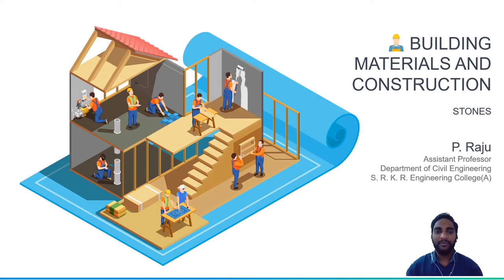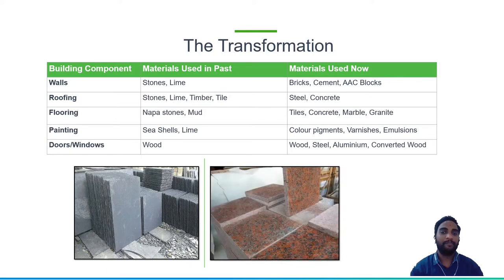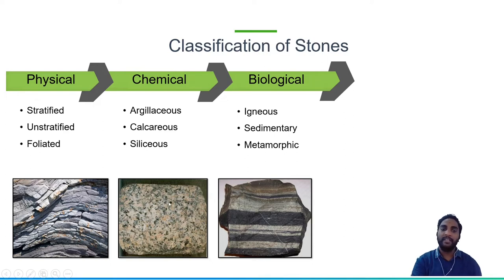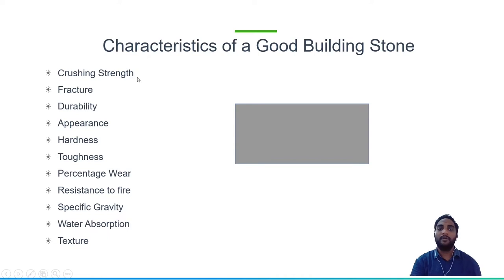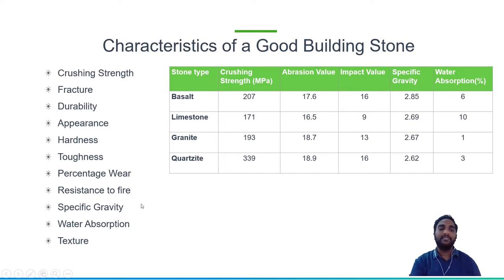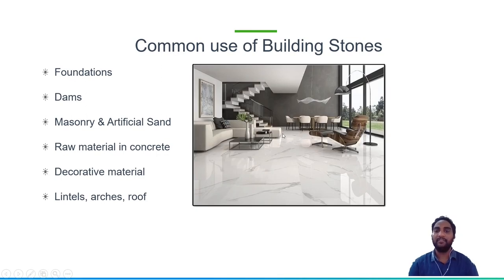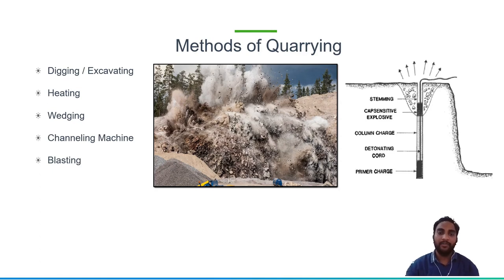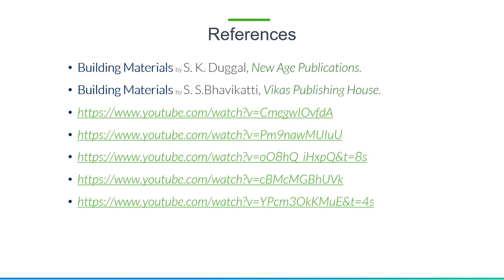BUILDING MATERIALS AND CONSTRUCTION || STONES || P RAJU || ASSISTANT PROFESSOR-CIVIL || SRKREC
This is an Introduction Course to Civil Engineering which gives a view of on various Building materials, their Properties, applications and usage in the Construction Industry.

References Books:
Building Materials by S. K. Duggal, New Age Publications.
Building Materials by S. S.Bhavikatti, Vikas Publishing House.